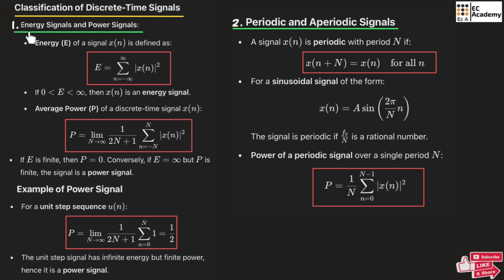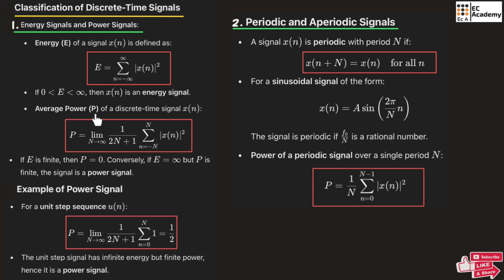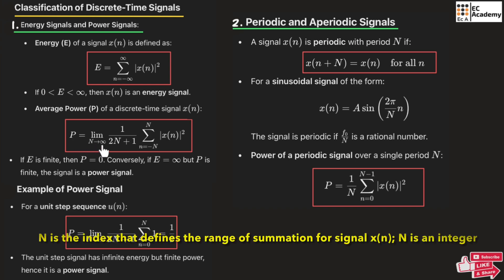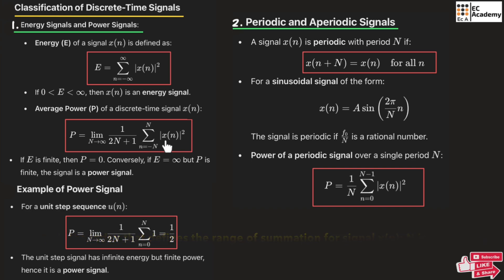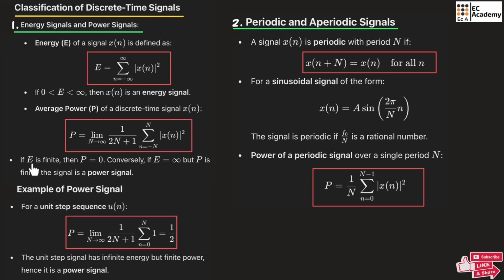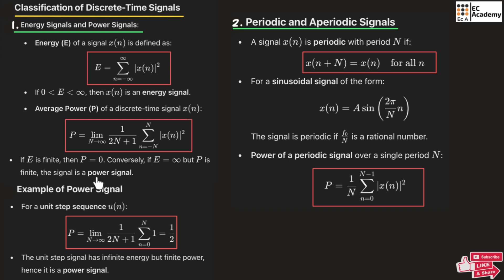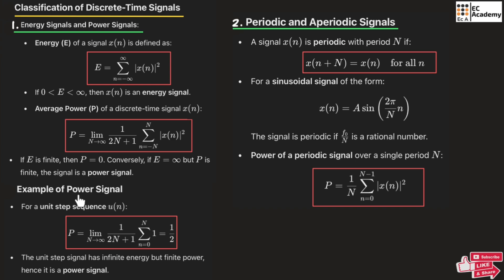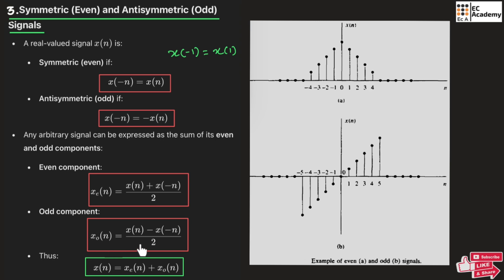Discrete Time Signal Classification Explained | Static, Linear, Time-Invariant & Causal Systems | DS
Master the essential classifications of Discrete-Time (DT) systems in this comprehensive lecture from EC Academy! Understanding how to classify DT signals and systems is a foundation for advanced topics in Digital Signal Processing (DSP).

We cover the properties that define the behavior of systems, providing clear definitions and examples for each major classification:

Static vs. Dynamic (Memoryless vs. Memory-based)
Linear vs. Non-Linear (Superposition Principle)
Time-Invariant vs. Time-Variant (Shift Invariance)
Causal vs. Non-Causal (Future Dependence)
Stable vs. Unstable (Bounded-Input, Bounded-Output/BIBO)

Chapters:
00:00:00 - Introduction to Discrete Time Signal Classifications
00:01:15 - Static vs. Dynamic (Memoryless) Systems
00:03:30 - Linear vs. Non-Linear Systems (Superposition)
00:05:45 - Time-Invariant vs. Time-Variant Systems
00:08:10 - Causal vs. Non-Causal Systems
00:10:30 - Stability (BIBO) & Conclusion